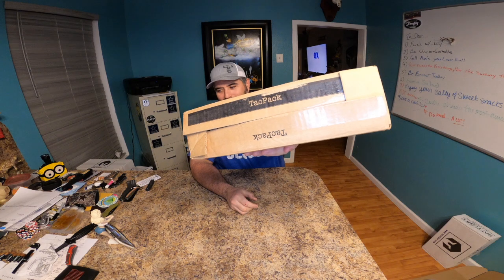State Of The Box : TacPack